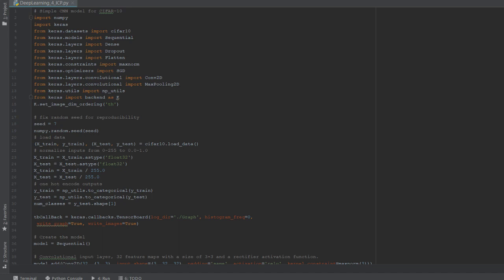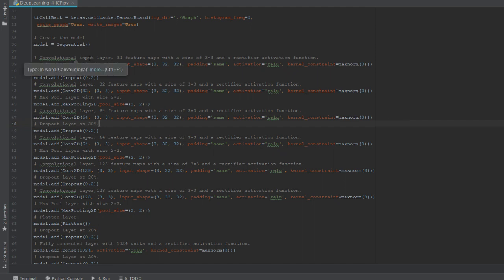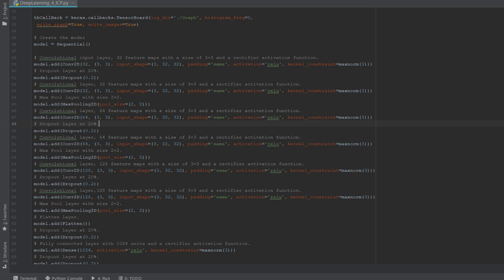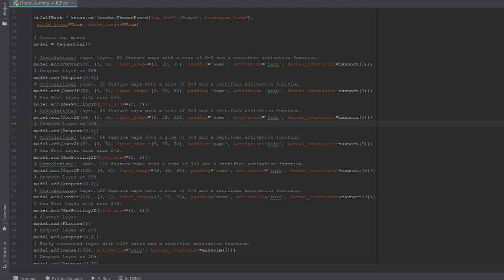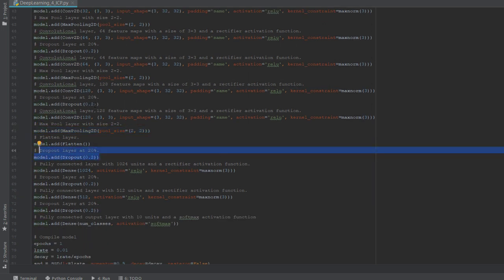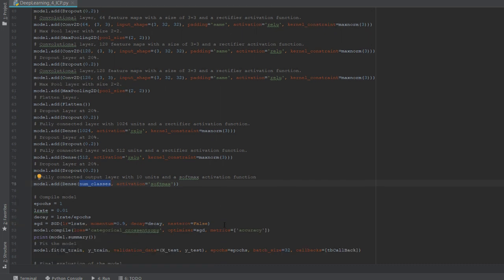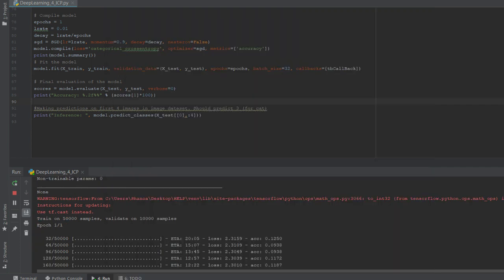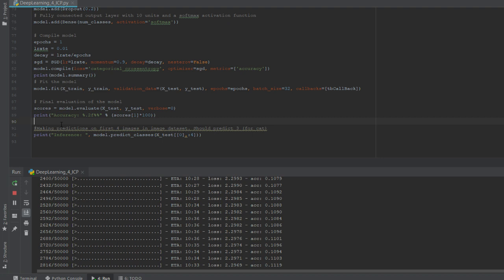ICP_DeepLearning_4_CNN